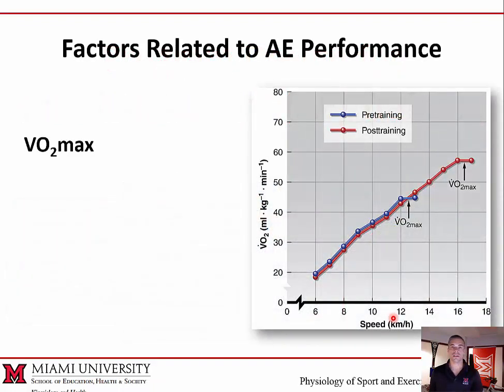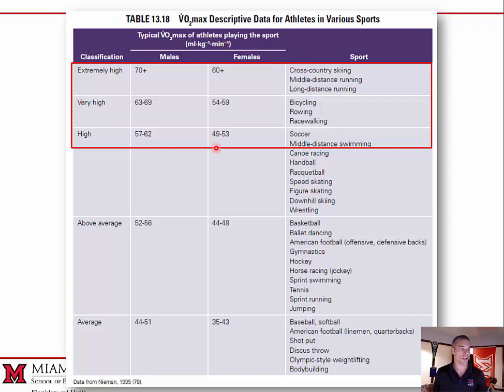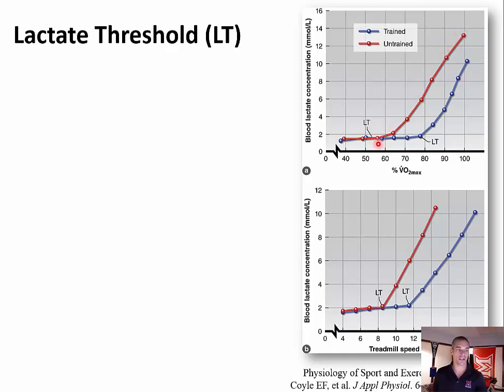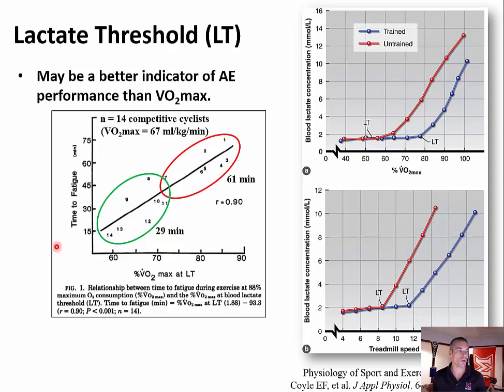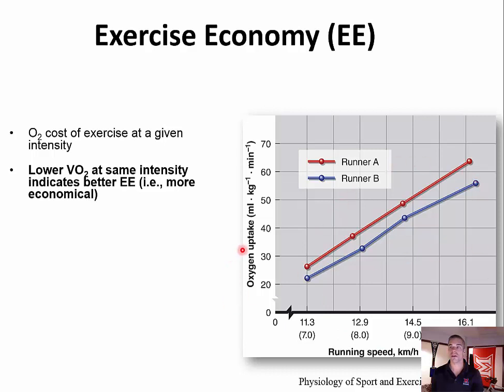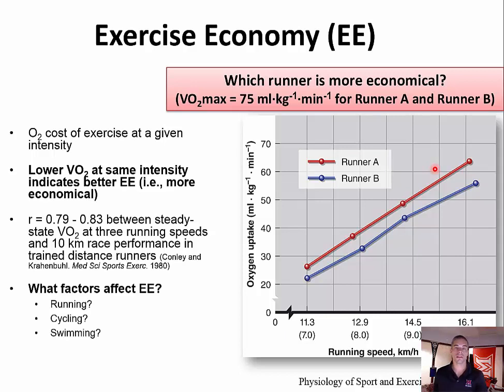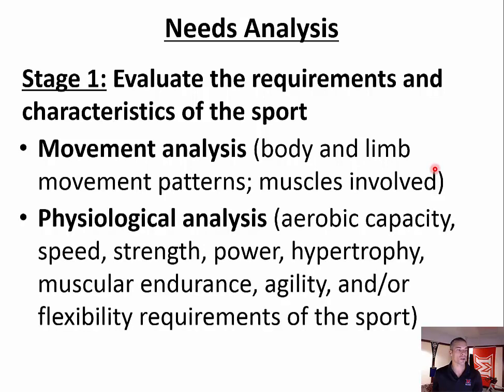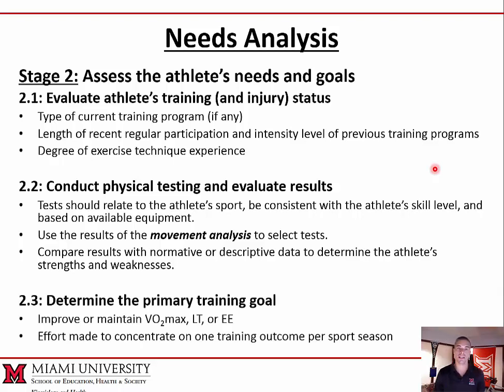AE Program Design_video 1